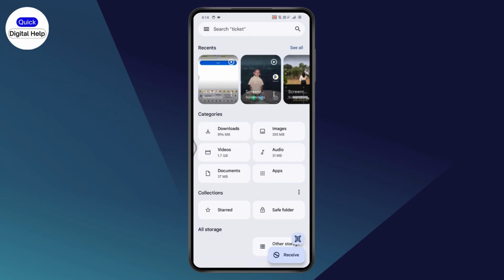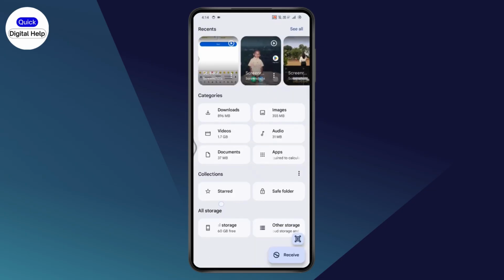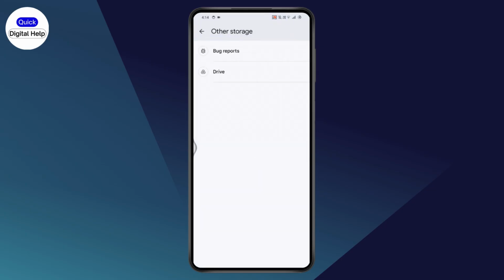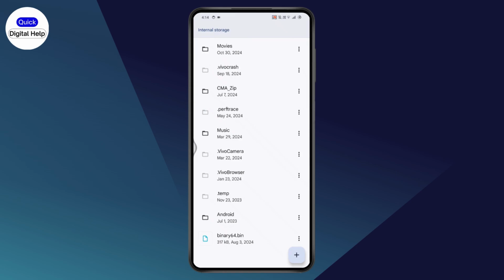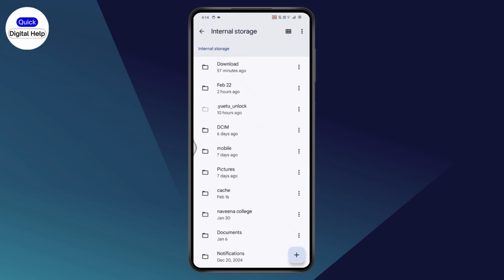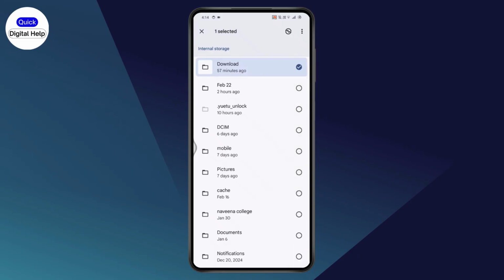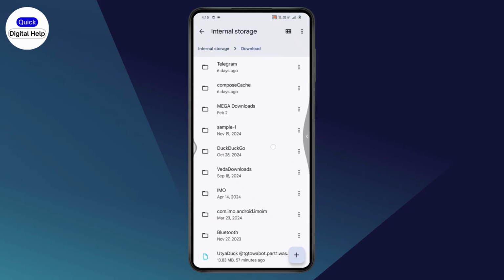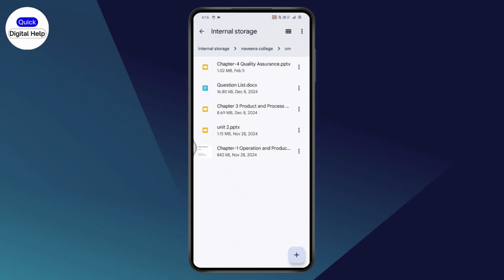How To Move Photos from SD Card To Google Photos (Easy Tutorial)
How To Move Photos from SD Card To Google Photos
How to move photos from sd card to google photos android
How to transfer photos from SD card to Google Drive?
How To Move Photos from SD Card To Google Photos on mobile

Welcome to our step-by-step guide on how to move photos from an SD card to Google Photos! In this video, we’ll walk you through the process of accessing your SD card, selecting photos, and uploading them to Google Photos. Follow along to easily transfer your images and keep them backed up.

0:00 - Introduction
0:15 - Opening the file manager and locating the SD card
0:30 - Navigating to the SD card folder and selecting photos
0:50 - Using the share option to upload photos
1:10 - Selecting Google Photos and completing the upload